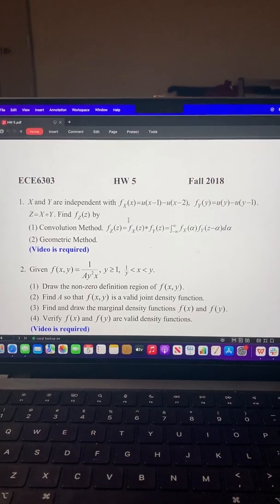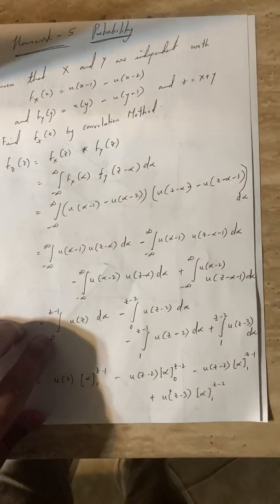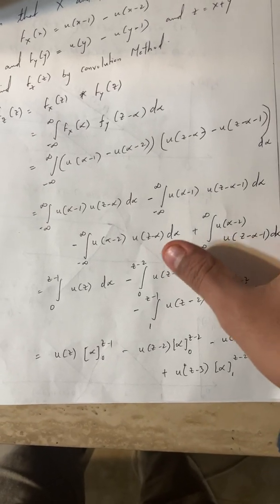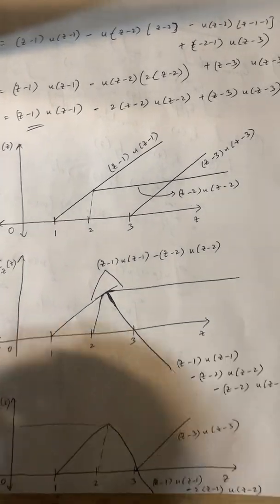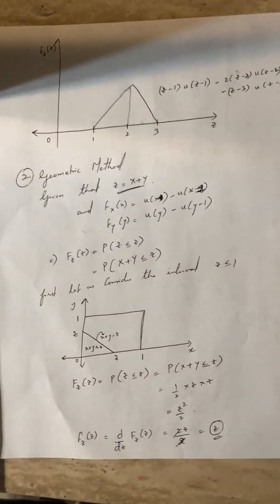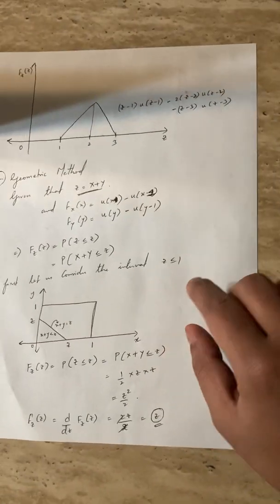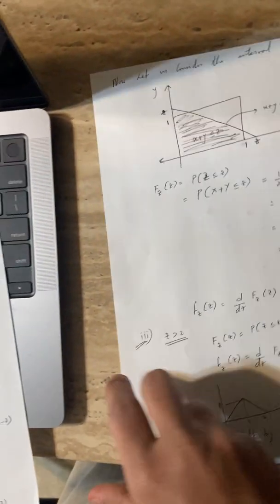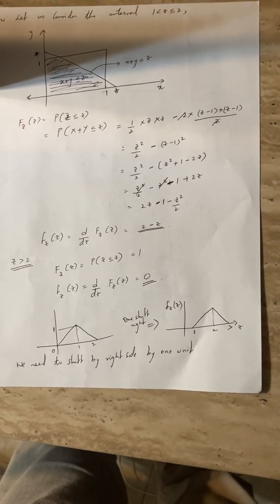ECE 6303 HW5 Q1